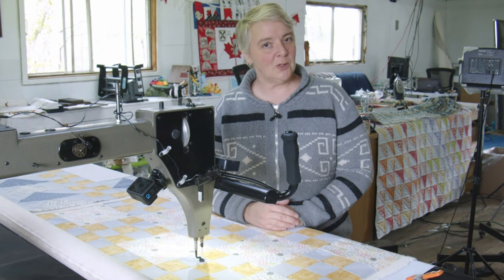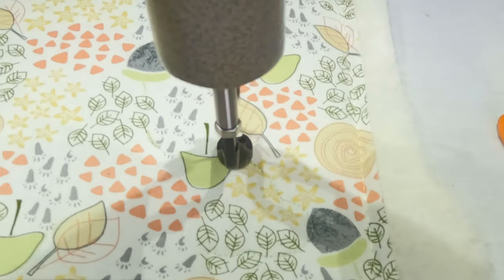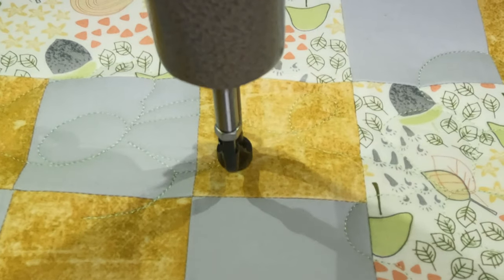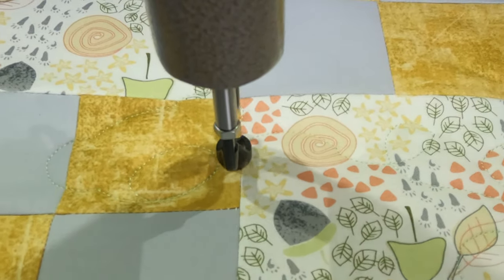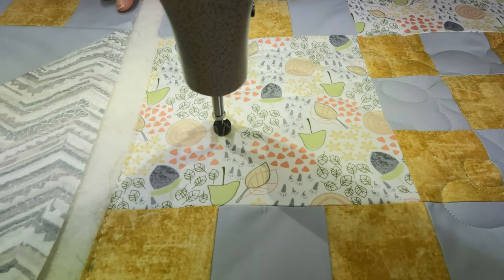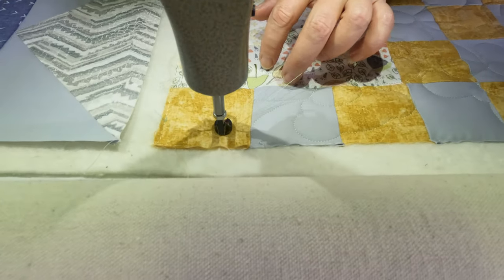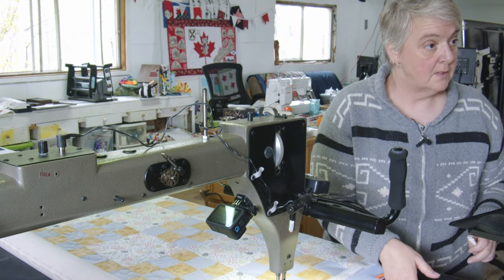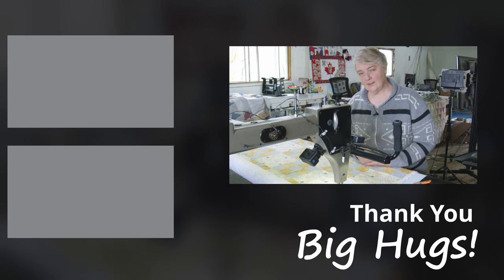Bear Stitching on a Baby Quilt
Baby quilts are so rewarding.  This simple pattern has a lot of love!  Who doesn't love teddy bears and Winne the Pooh?

For each $1000 reached a 12-hour stream will be scheduled.